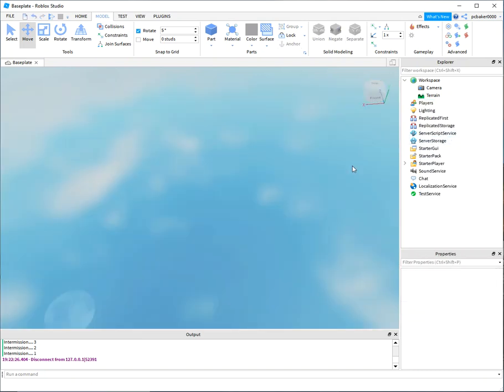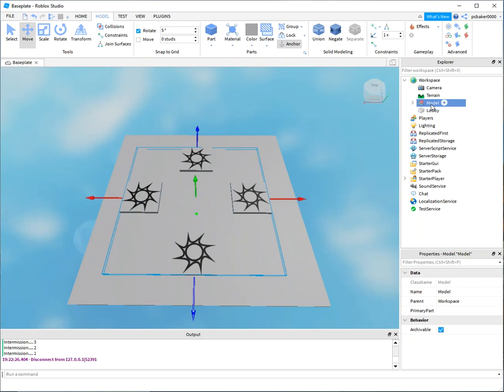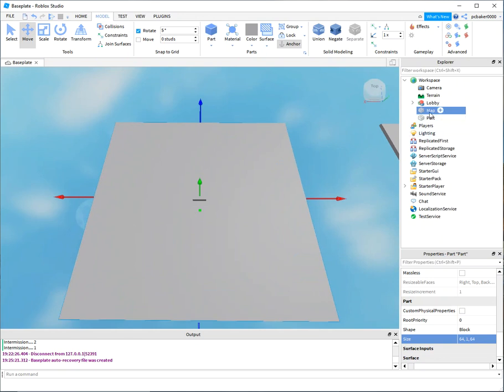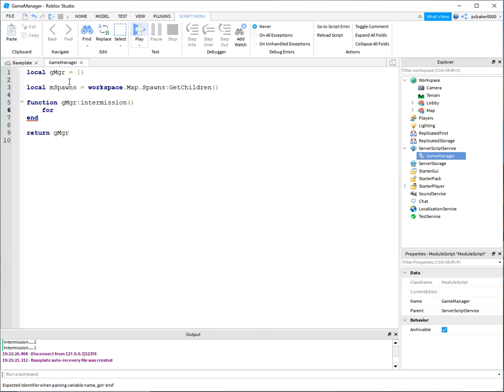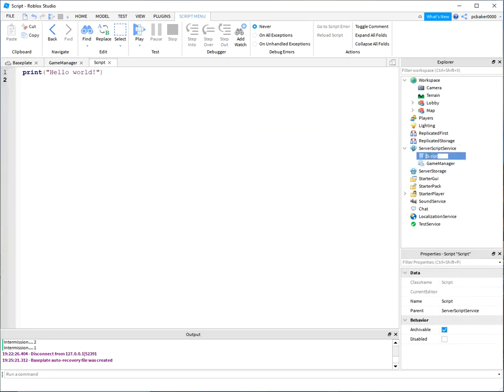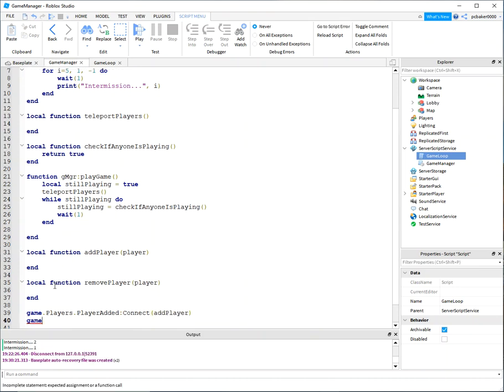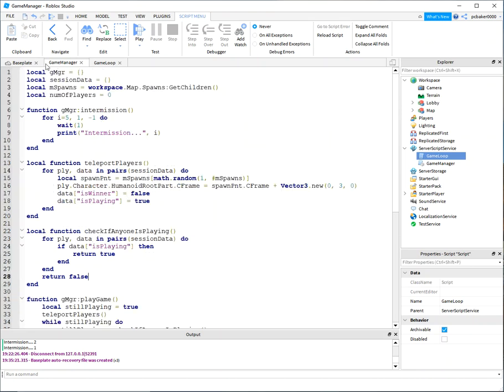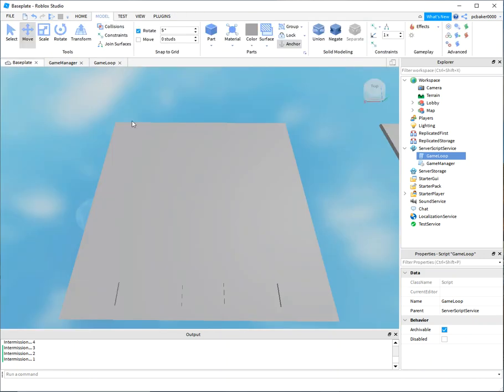Roblox Mini-Game Basics - Part 1 - Create a Mini-Game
Roblox Programming - This video shows you how to start your own mini-game with a lobby, intermission, and the ability to teleport players to a map.  You create a single map and a lobby.  Then, implement a game loop with a game manager that teleports players to the map, and when all players are dead, the game starts again.  A link to subsequent videos will be added to the description.

You copy this whole project by linking the link below, then select the "three dots" next to the game name, and clicking the "edit" button:

Game Loop
local mgr = require(game.ServerScriptService.GameManager)

 wait(1)
 mgr:intermission()
 wait(1)
 mgr:playGame()
end

Game Manager
local gMgr = {}
local sessionData = {}
local mSpawns = workspace.Map.Spawns:GetChildren()
local numOfPlayers = 0

function gMgr:intermission()
 for i=5, 1, -1 do
  wait(1)
  print("Intermission...", i)
 end
end

local function teleportPlayers()
 for ply, data in pairs(sessionData) do
local spawnPnt = mSpawns[math.random(1, mSpawns)]
  ply.Character.HumanoidRootPart.CFrame = spawnPnt.CFrame + Vector3.new(0, 3, 0)
  data["isWinner"] = false
  data["isPlaying"] = true
 end
end

local function checkIfAnyoneIsPlaying()
  if data["isPlaying"] then
   return true
  end
 end
 return false
end

function gMgr:playGame()
 local stillPlaying = true
 teleportPlayers()
 while stillPlaying do
  stillPlaying = checkIfAnyoneIsPlaying()
  wait(1)
 end

end

local function addChar(char)
 local player = game.Players:GetPlayerFromCharacter(char)
 sessionData[player]["isPlaying"] = false
end

local function addPlayer(player)
 sessionData[player] = { isPlaying=false, isWinner=false, wins=0 }
 numOfPlayers = numOfPlayers + 1
 player.CharacterAdded:Connect(addChar)
end

local function removePlayer(player)
 sessionData[player] = nil
 numOfPlayers = numOfPlayers - 1
end

game.Players.PlayerAdded:Connect(addPlayer)
game.Players.PlayerRemoving:Connect(removePlayer)

return gMgr